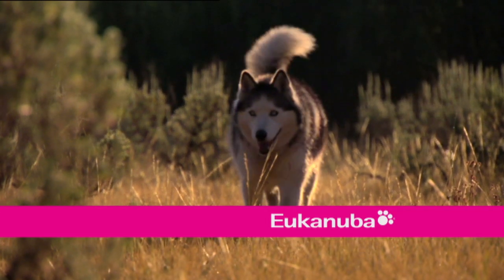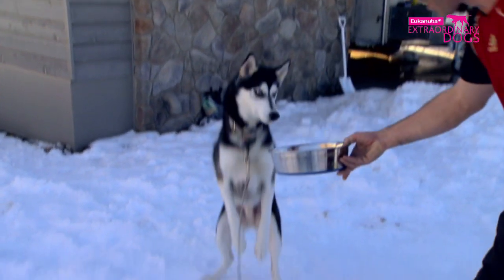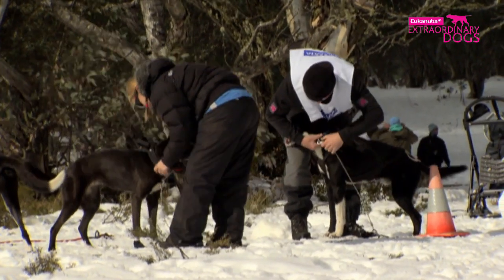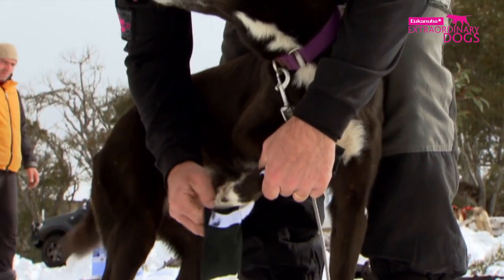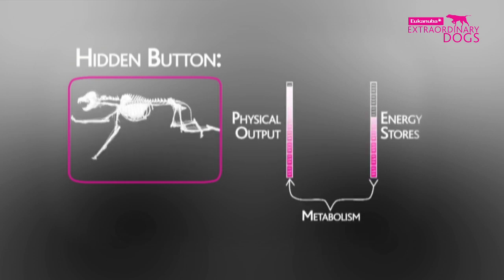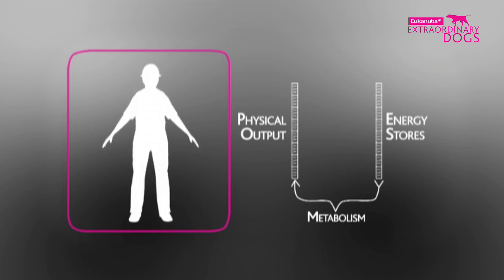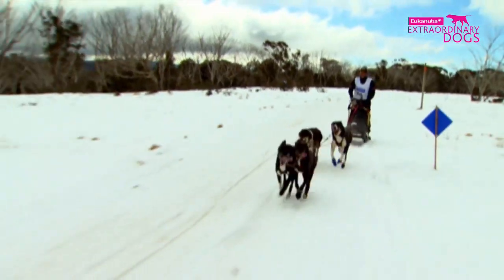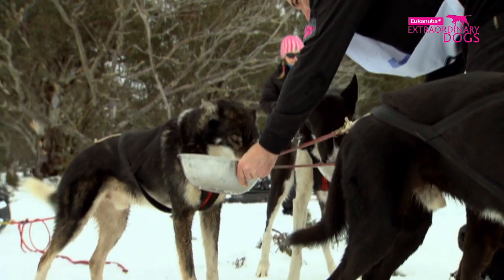Alaskan Huskies and Snow in Australia - Part 2 | Extraordinary Dogs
Benny, Bjorn, Freda and Fernando the Huskies are Clemens elite dog sled team. Clemens and his team have been racing for over 6 years and are yet to lose a race - who will win?

Find out more about the way a dog is able to run for long distances despite tiring -- something called the 'hidden button'

Alaskan Huskies are Extraordinary Dogs. All Dogs are Extraordinary. Tell us your Dog stories by commenting on this video ...